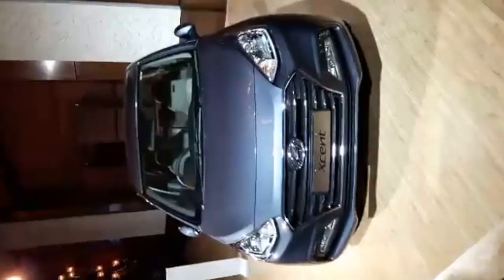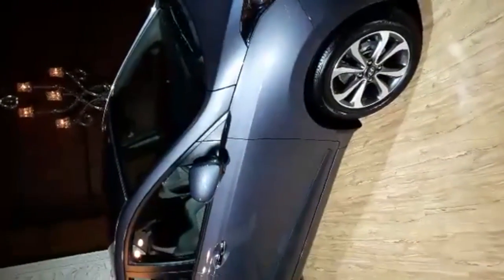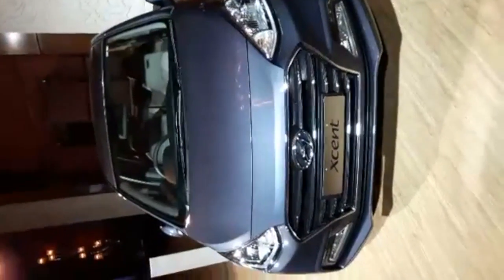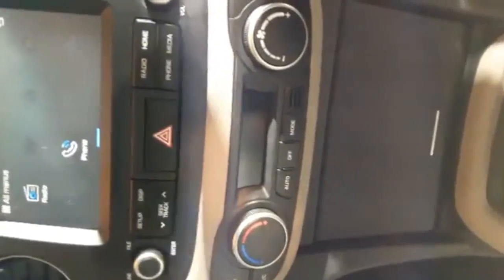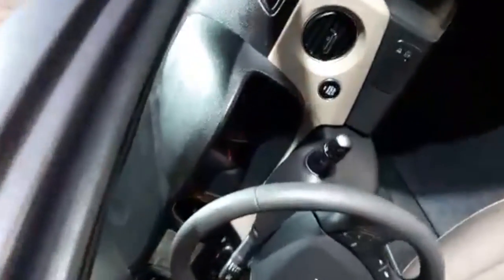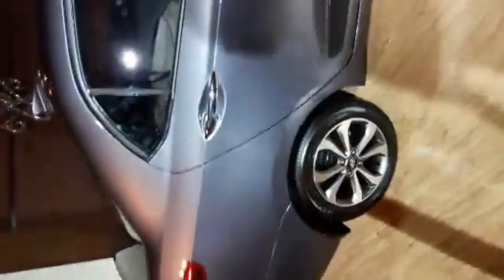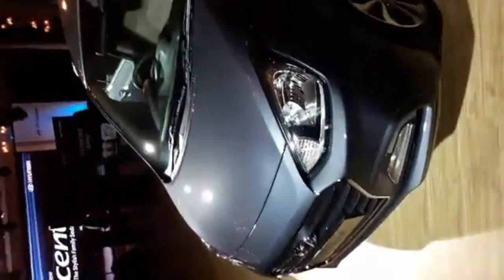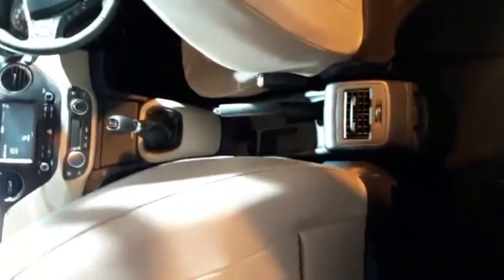2017 Hyundai Xcent Facelift Walkaround, Price & Detail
Hyundai launched all new hyundai xcent facelift And its a walkaround , price and detail of all new hyundai xcent facelift